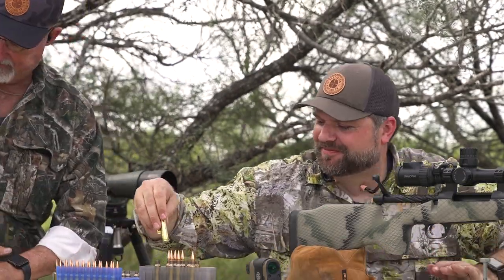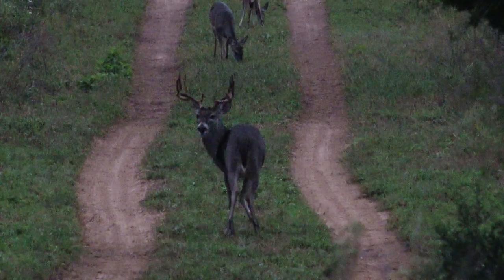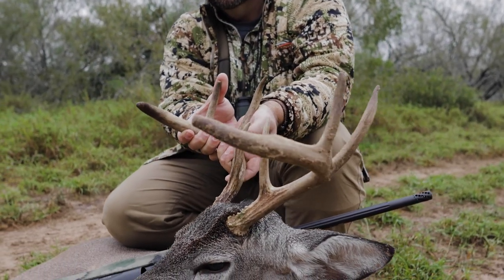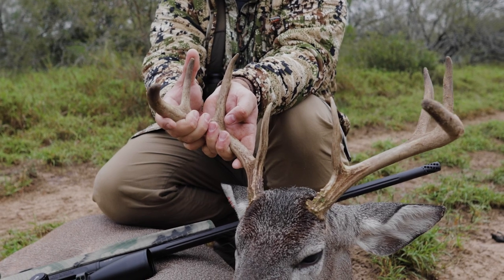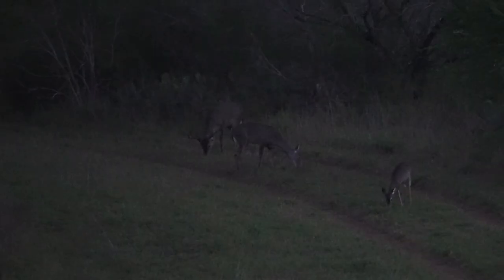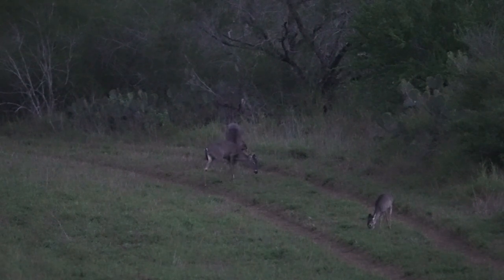Precision Hunting TV - episode 78 - South Texas Whitetails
Lamar and Seth are back at the Novillos Ranch in South Texas hunting whitetails